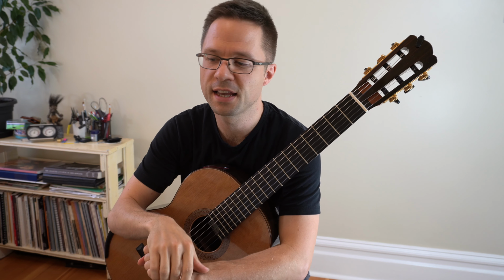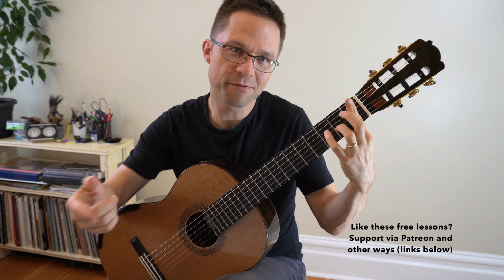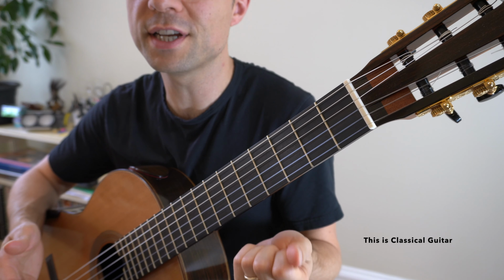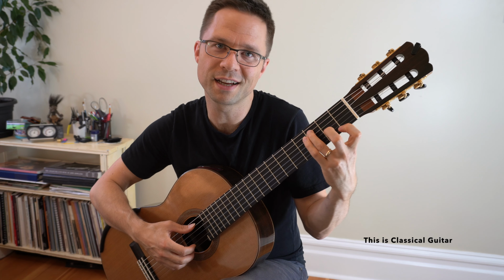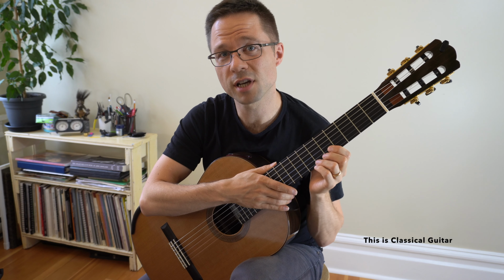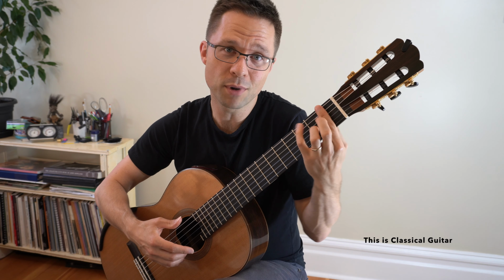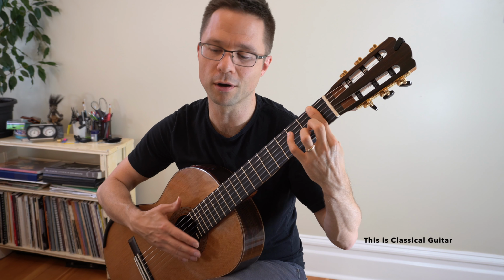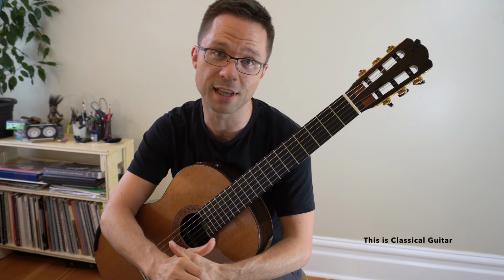Lesson: Hinge Barres, Pivots, and Partial Barres for Classical Guitar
Lesson: Hinge Barres, Pivots, and Partial Barres for Classical Guitar (Bars)

A dedicated lesson on Hinge Barres, Pivots, and Partial Barres. How to play these various barres and when to use them. I mention these in my pieces quite often so it was time to put out a lesson explaining their uses and specifics.

★ Producers: Mark Cohen, Daniel O’Connor, Marc Garnick, Philippe Gonzalez, Richard Groomer, Berian James, Tom Musial, Michael Steede
★ Patrons: Hayes Hatfield, Nancy Malven, Derrick Mickle, Art Peterson, George Rowan,  Adam Trosterman, Timothy Schorre, Donald Turbeville